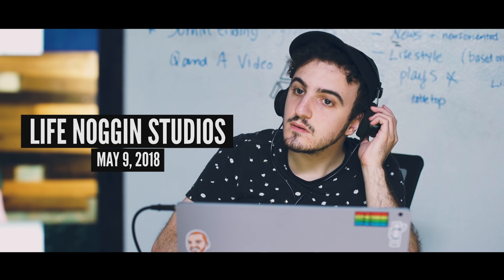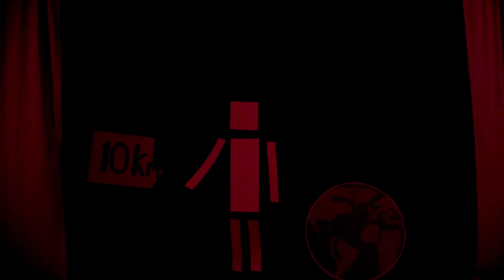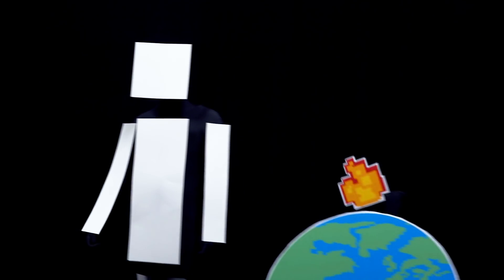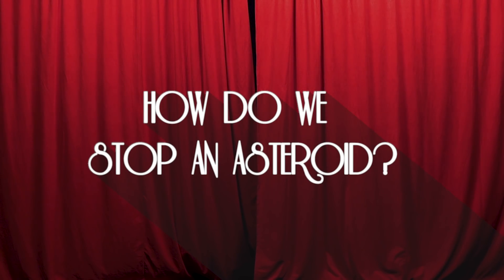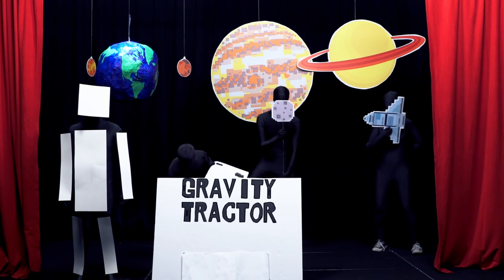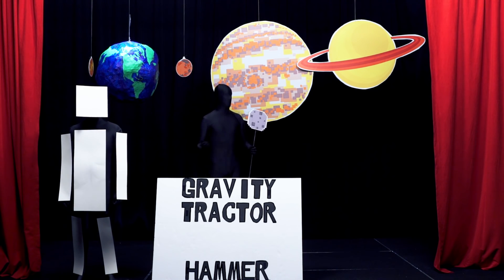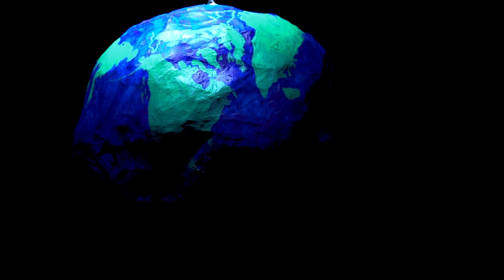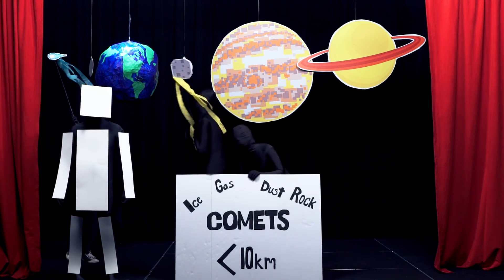How Do We Stop Asteroids From Destroying Us? | Life Noggin On Stage!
If an asteroid threatens Earth, how do we go about stopping it?

Life Noggin Team:
Blocko/Voice: Pat Graziosi

Special Thanks:
Austin - @AustinDodge
Sam - @PixelSami
Reina - @ReinaScully